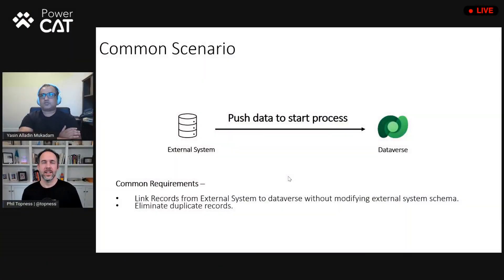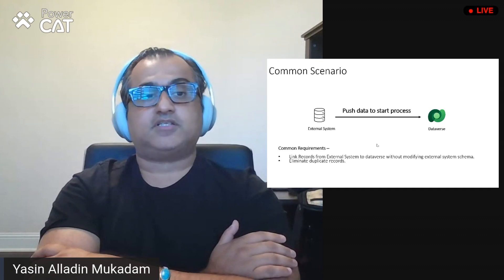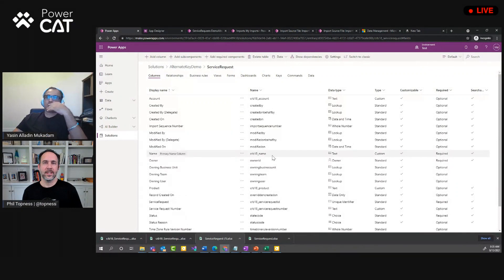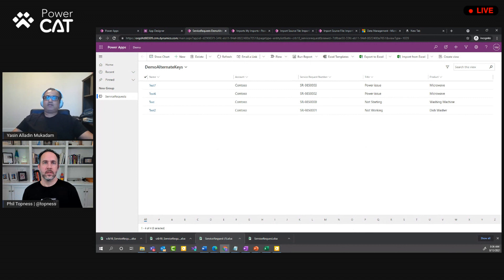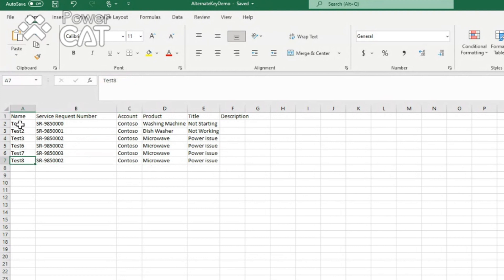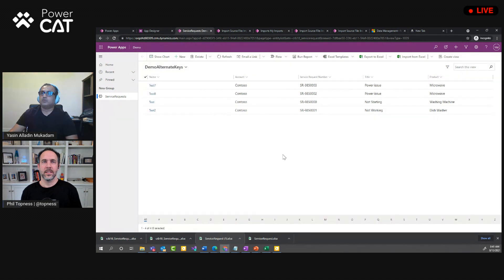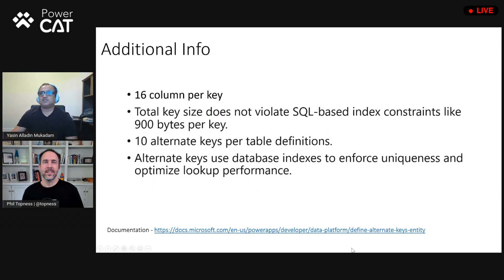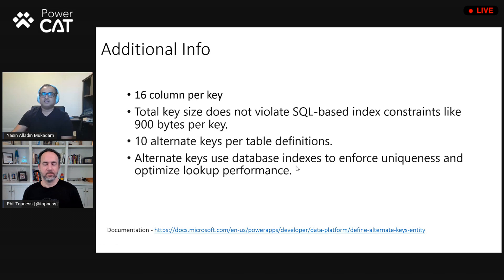Easier Imports With Dataverse Alternate Keys - Power CAT Live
Phil talks with Yasin about Dataverse Alternate Keys.  Yasin shows how alternate keys make it easier for citizen and pro devs to synchronize and import external data into Dataverse without extra work on the data source.

See how to use alternate keys to create related records with Azure Data Factory

00:00 – Intro
00:42 – Why do we need alternate keys in Dataverse?
01:42 – How do you configure alternate keys?
03:12 – Which Dataverse fields can be used?
03:44 – How do you use alternate keys in a data import?
06:22 – How do enterprises use this feature?
07:36 – Where to learn more